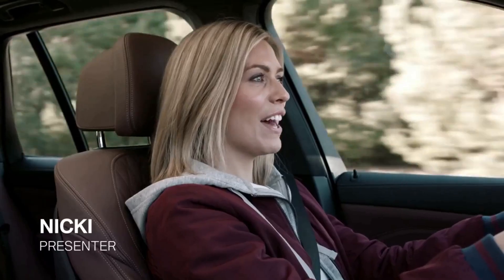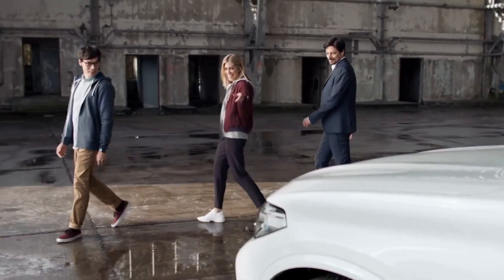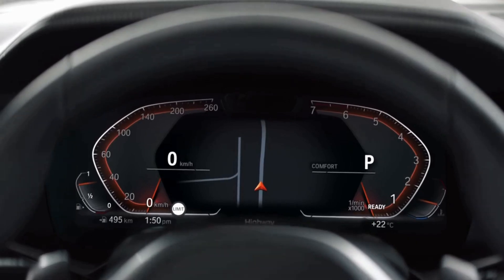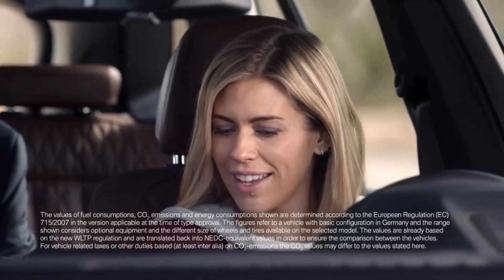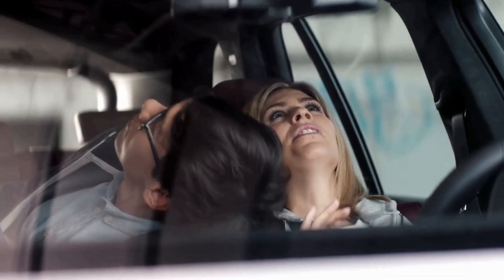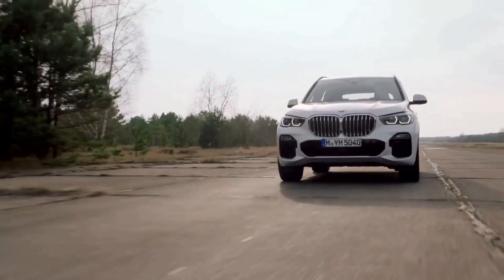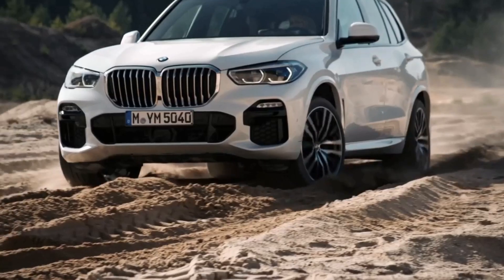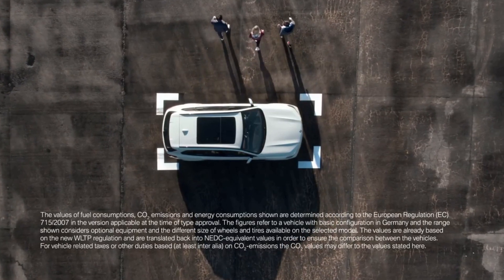Here's why the New 2019 BMW X5 Is a Bargain Luxury SUV for the price! ($60,700)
2020 BMW X5 overview!

November BMW will start selling the newly designed 2019 BMW X5, the fourth generation of a crossover that dates back to 1999 and fueled BMW’s entry into the now-booming SUV segment.

While arch rivals, Audi, revealed its new Q8 flagship crossover SUV, BMW decided to one-up its competition by pulling off the wraps off its redesigned X5 midsize crossover SUV.

The LED headlights are separated by a larger grille, and there’s a 3-D look to the taillights, for example), the dramatic changes are underneath the skin. The new X5 is 1.1 inches longer (194.3 inches); it rides on a 117.1-inch wheelbase, which grew 1.6 inches; and it’s 2.6 inches wider and slightly lower. Curb weight is roughly the same.

The big news is that the X5 moves to the CLAR architecture for a better ride and more tech.

At launch, the U.S. gets the xDrive40i with a 3.0-liter turbocharged I-6 (335 hp and 330 lb-ft of torque) and the xDrive50i with a 4.4-liter twin-turbo V-8 (456 hp and 479 lb-ft). Both have an eight-speed automatic transmission and standard all-wheel drive. For Europe there are two 3.0-liter turbodiesel I-6s; one will come to the U.S. next year as the xDrive35d.

2019 BMW X5 (Best X5 Ever)

Social Media.